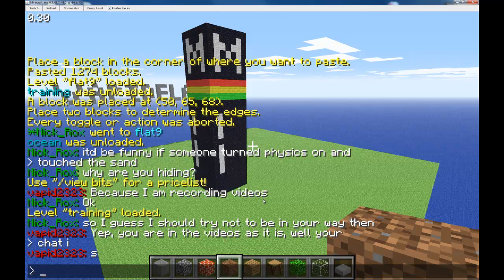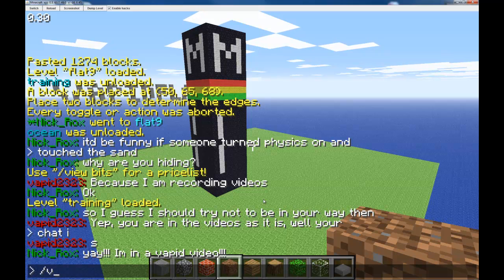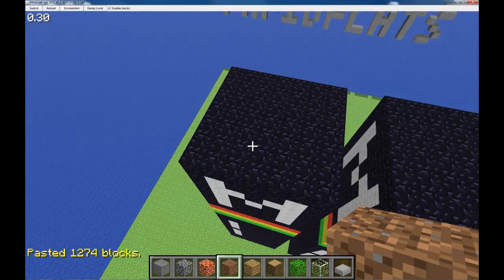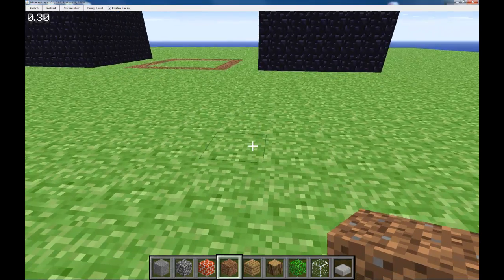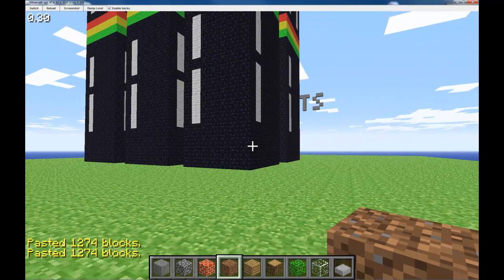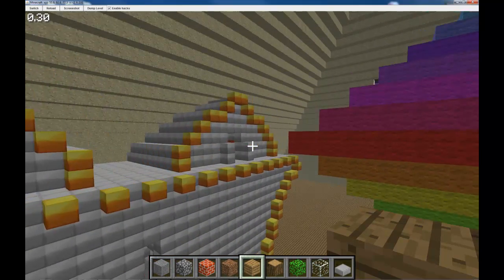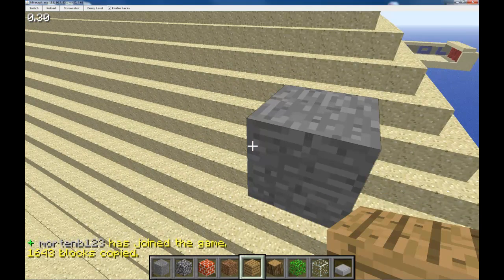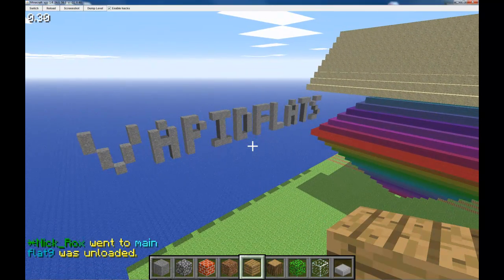Minecraft - MCLawl Commands - Copy and Paste 101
This is a quick overview of how to copy and paste the commands in this video are:

/copy
/paste
/place